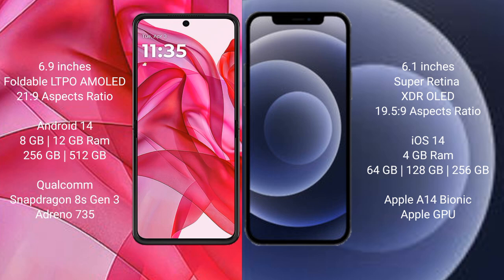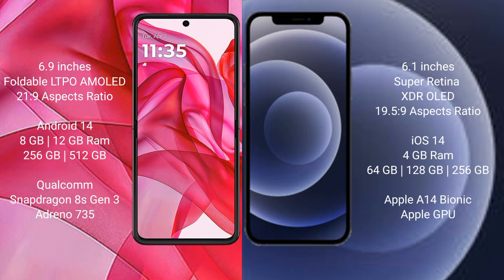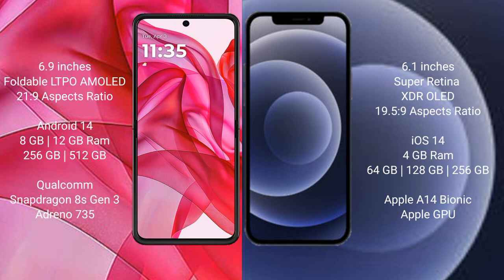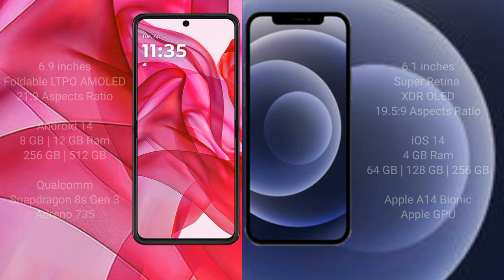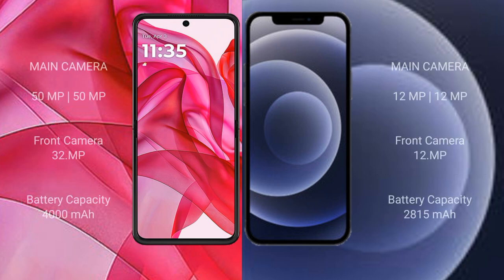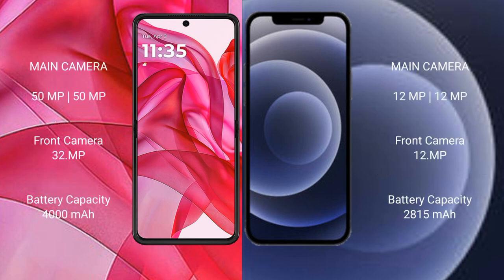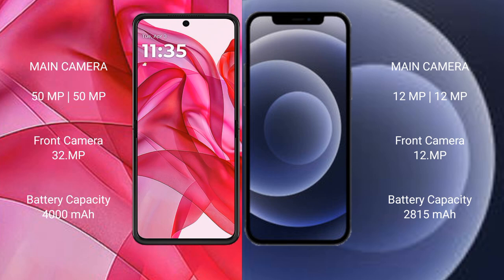Motorola Razr 50 Ultra vs iPhone 12 Review